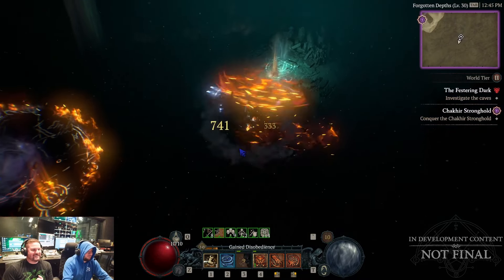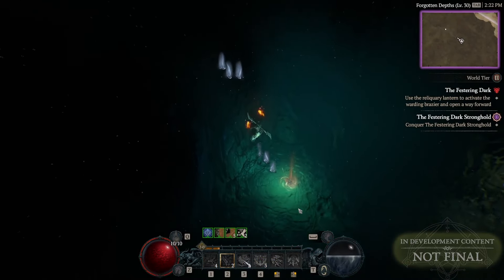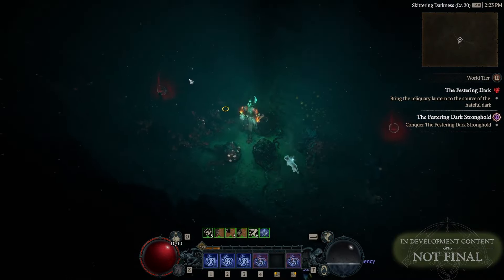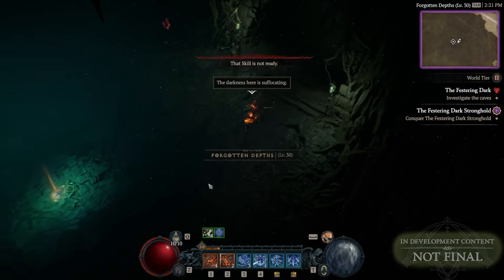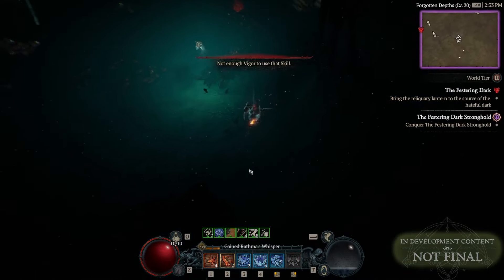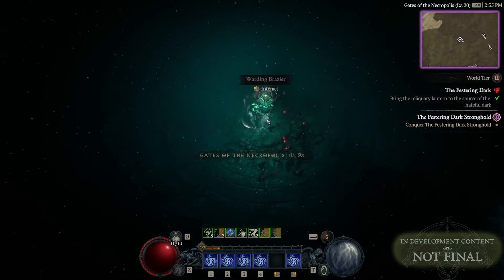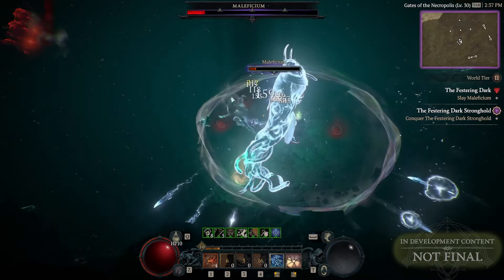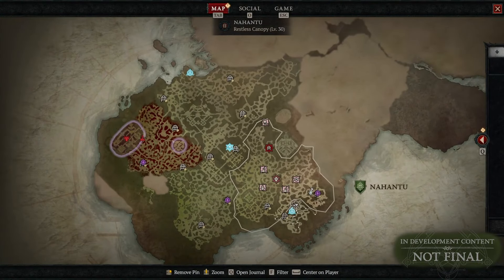Diablo 4 - Spiritborn! BEST STRONGHOLD IN THE GAME!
Cool guy in the blue hoodie @Raxxanterax

Twitch.tv/annacakelive
Instagram.com/annacakelive
X.com/annacakelive

Check out Maxroll! Best platform for D4, D3, D2 guides